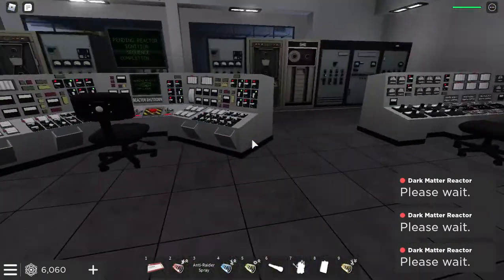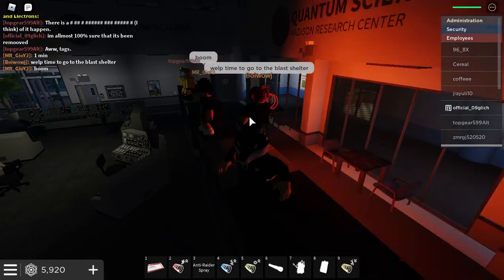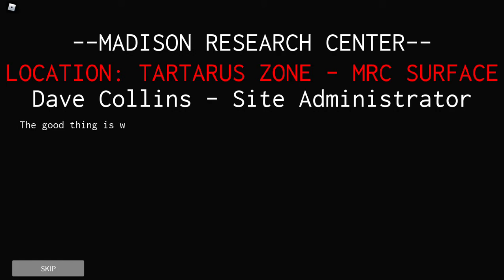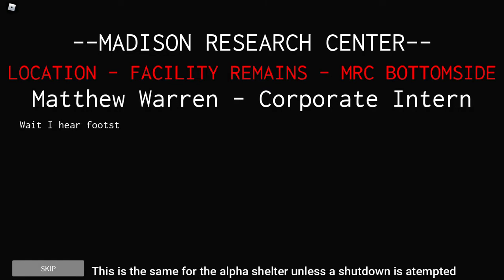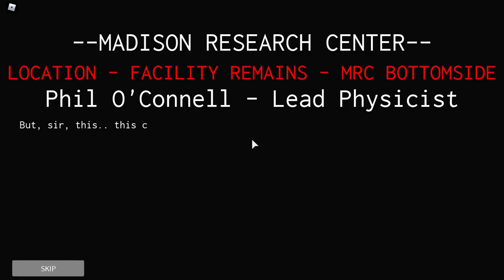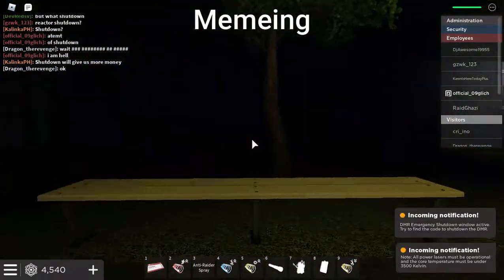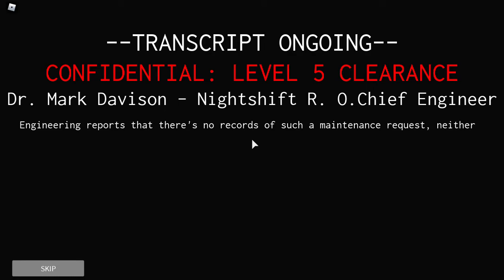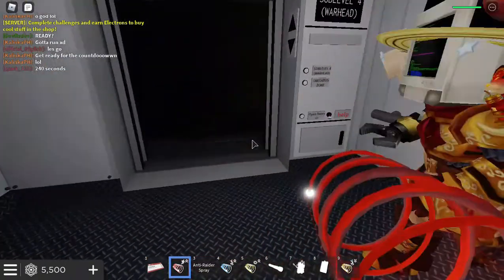All QSERF events in one vid(old)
Note:i know there is 1 more event but i had been plaing the game for 7+ hours at that point and i just didnt feel like it was posible to get so i will keep playing and when i get the final event"Fule cell eject" i will post a seprate video

This was fun to make but allso qwite the pain becaus of the amout of events there is also a lot of hours wer put into the vid so i whould enjoy a like

There is vary little comedy in the vid if you can spot them all and coment them i will favorite your comment
Just To Let You Know thay are vary out in the open

Startup: 0:00
Meltdown: 03:00
MeltdownP2: 08:44
NoEscape: 13:02
TartorusEscape: 14:37
BravoEscape: 18:37
AlphaShutdownEscape: 22:00
Shutdown: 28:50
Warhead: 40:15

join my games ever growing discord comunity